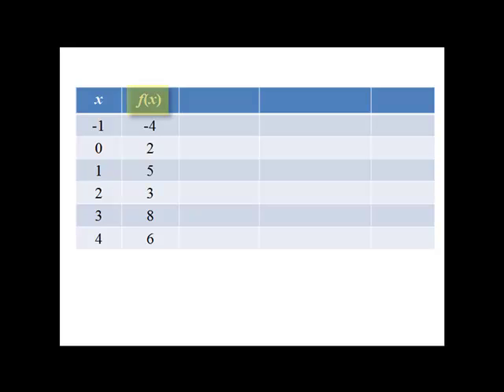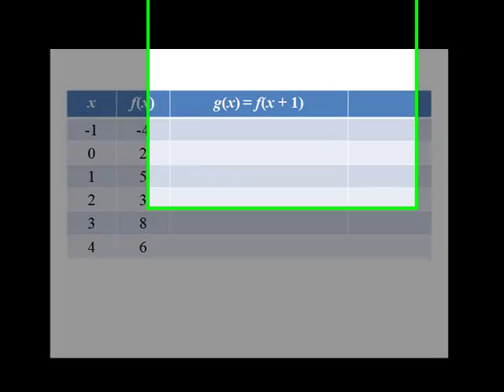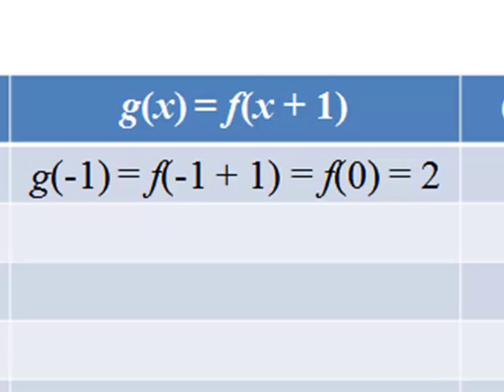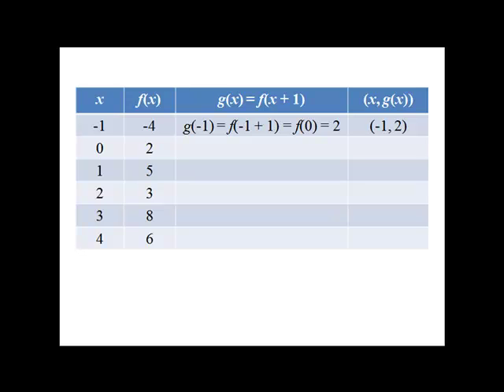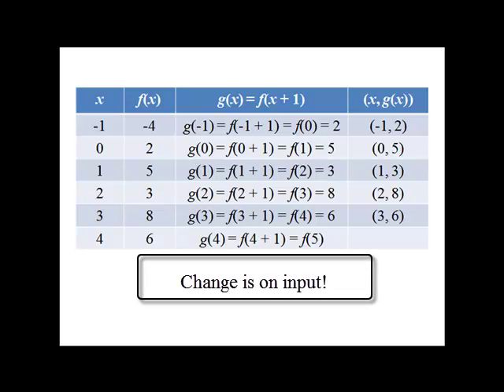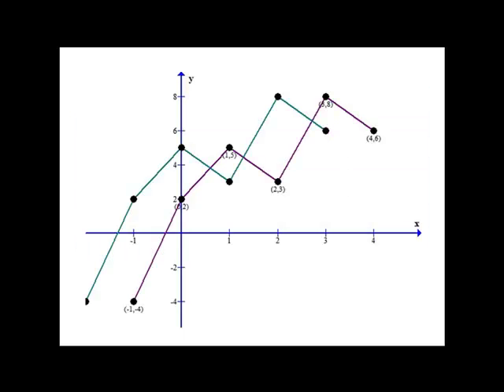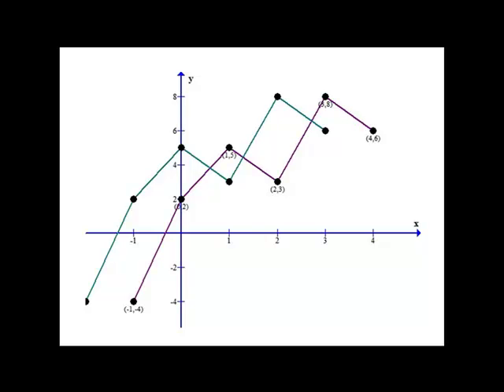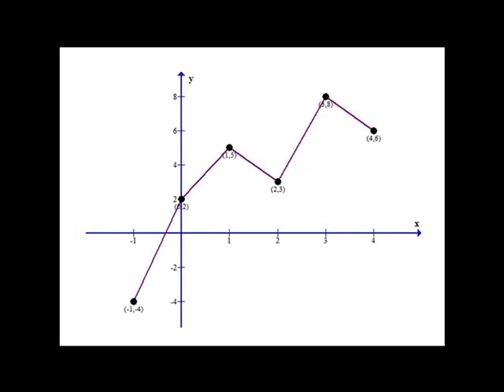Horizontal Shifts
This video introduces horizontal shifts as function transformations